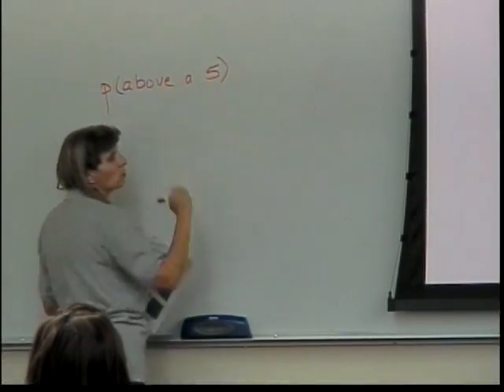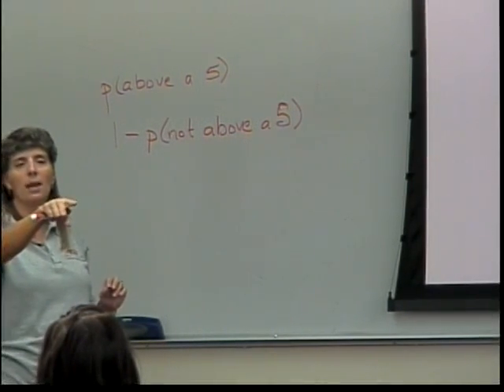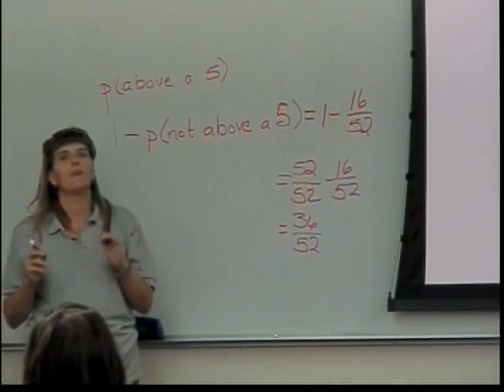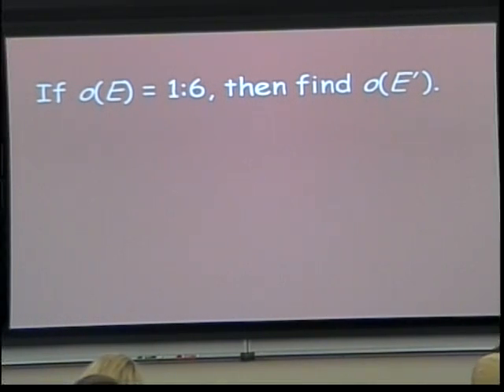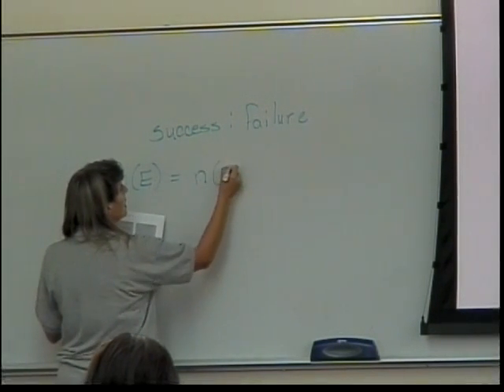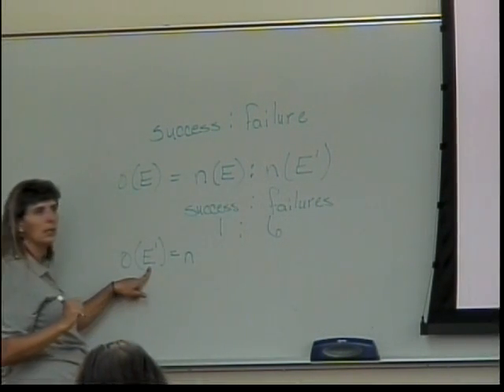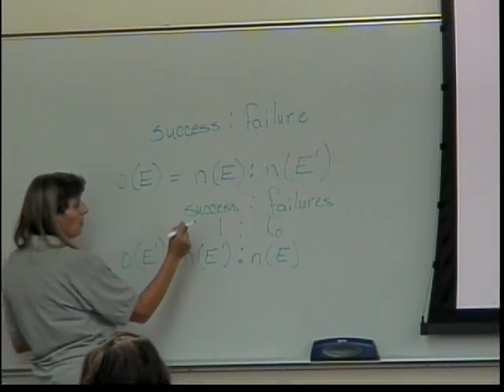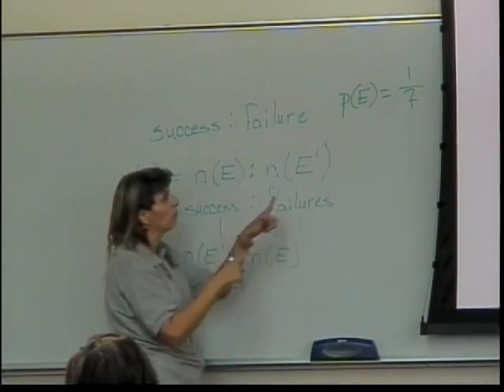Basic Rules of Probability (part 3)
The is a lecture on basic probability rules.